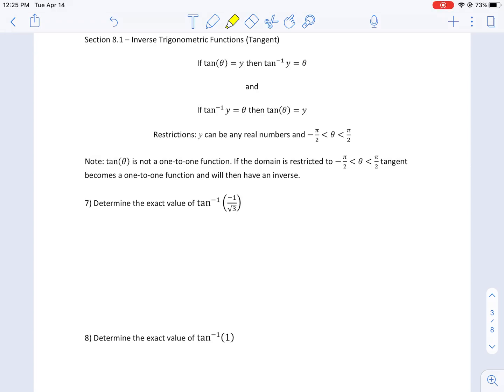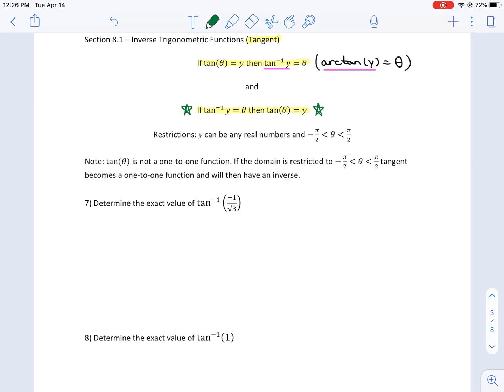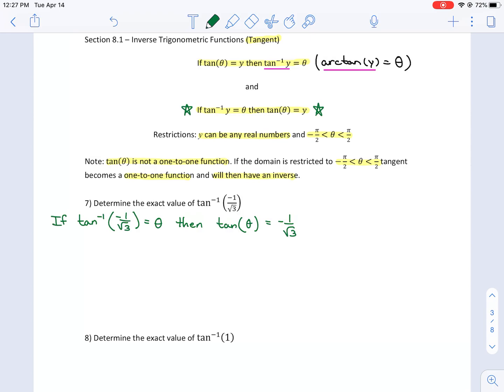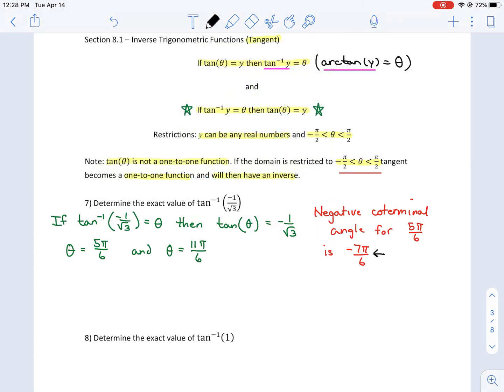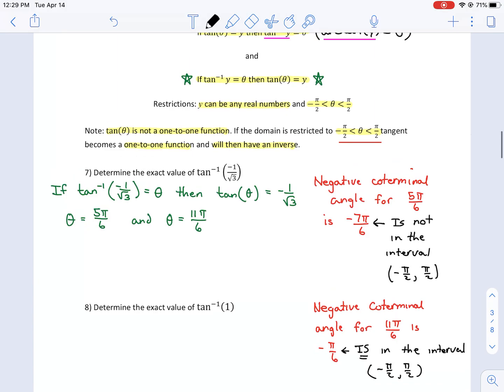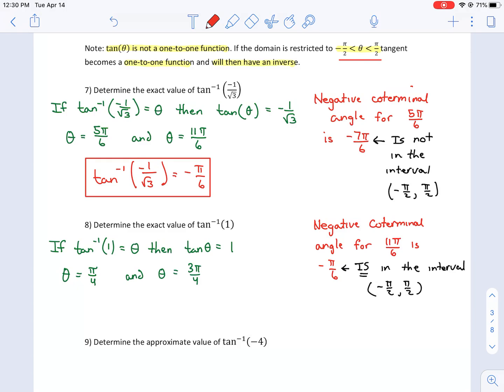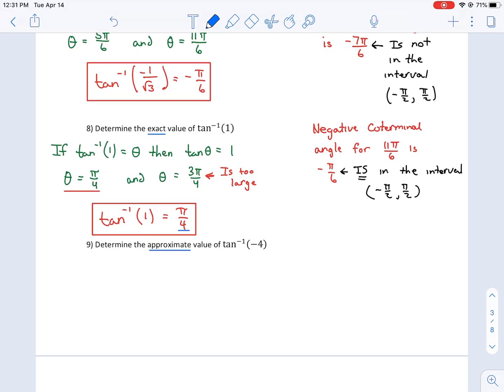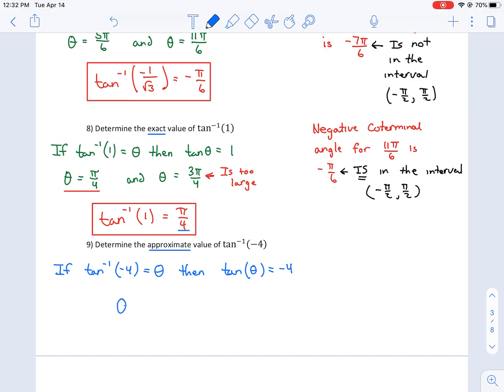MAT 182 - Notes 8.1 - The Inverse Sine, Cosine, and Tangent functions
Finding the value of an inverse tangent function.